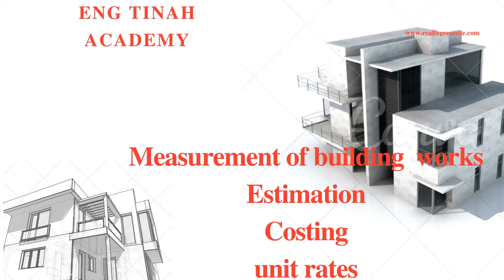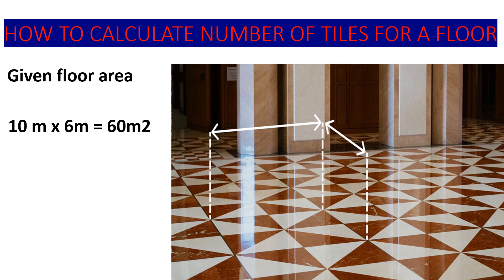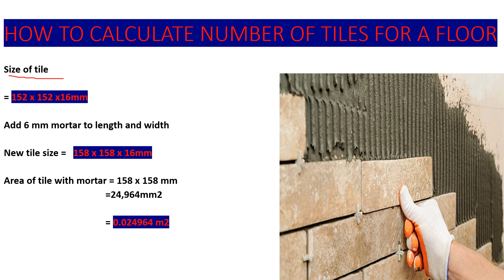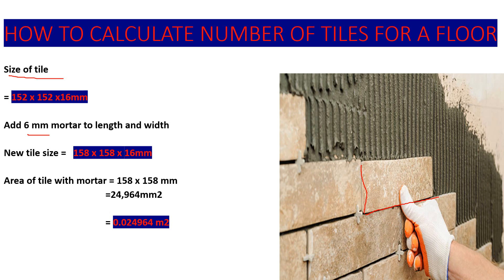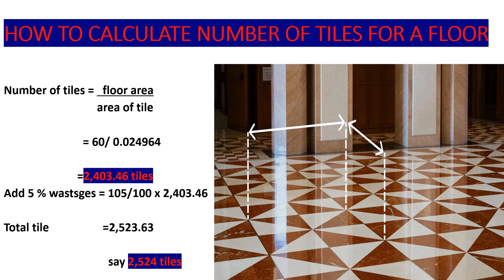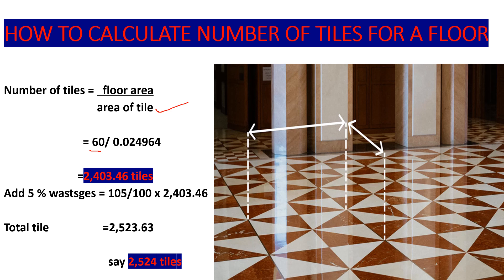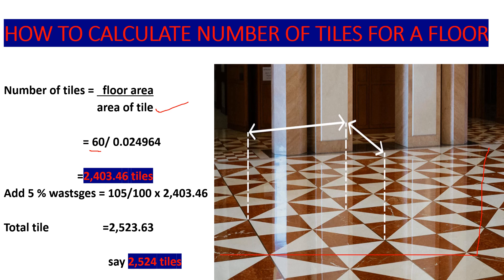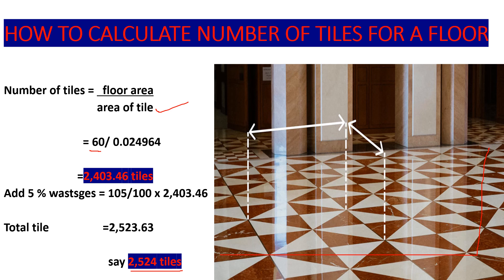How To Accurately Calculate The Number Of Tiles Needed For A Floor| Estimation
Calculate the number of tiles for a floor of area 10 x 6m using a tile of size 152 x 152 x 16mm with a 6mm mortar joint used